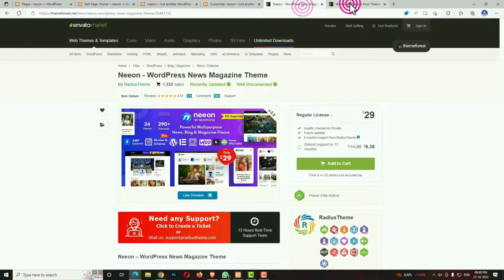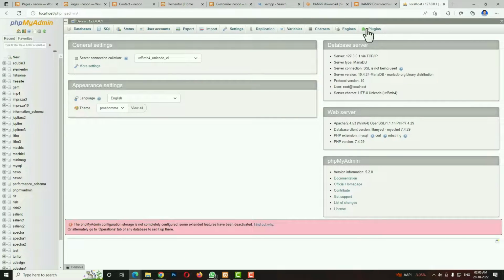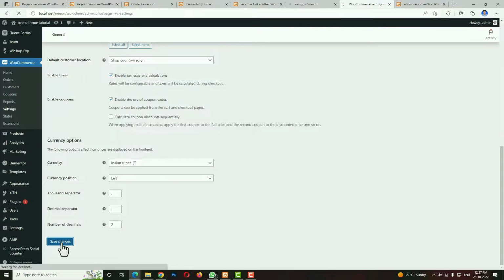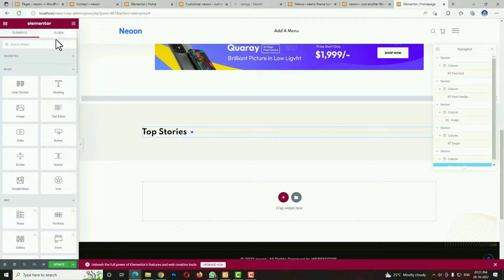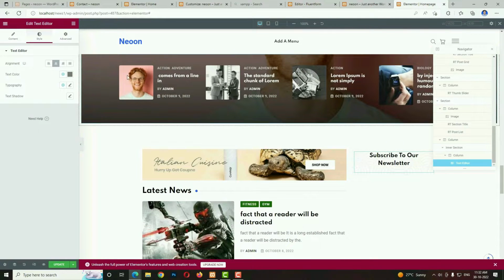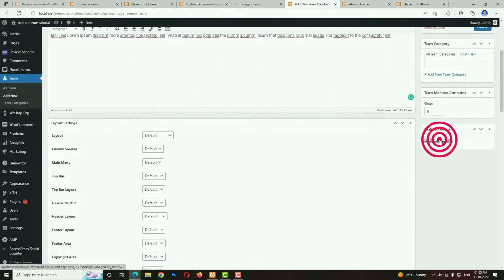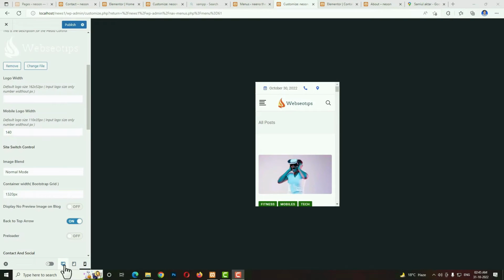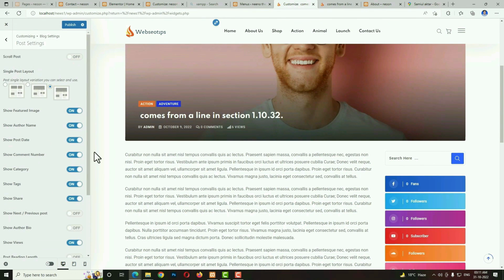Neeon - WordPress News Magazine Theme Tutorial - Best News Magazine Wordpress Theme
Neeon theme is one of the best-selling news magazine wordpress theme at present time. This theme have all the important features that a professional news magazine wordpress theme should have. In this Neeon theme tutorial, I will teach you how to create an online news magazine website by using Neeon - WordPress News Magazine Theme from scratch.

In this Neeon - WordPress News Magazine Theme tutorial you are going to learn how to create blog posts and blog categories, and how to customize the header and footer in the Neeon theme. Also, you going to learn how to create several pages in neeon theme by using the elementor page builder. I will also discuss Neeon theme demo import process. Also I will discuss all the important customization options available in this Neeon theme.

In this tutorial, we'll be learning how to install and use the Neeon WordPress news magazine theme. This is a great news magazine wordpress theme that is perfect for any business or blog.

This tutorial is a comprehensive guide that will show you how to install and use the Neeon WordPress news magazine theme. We'll walk you through every step, from start to finish. By the end of this tutorial, you'll have a working news magazine wordpress theme that you can use on your website!

Neeon Theme Tutorial video timestamp:
00:00:00  introduction of neeon theme
00:00:38  important features of the Neeon wordPress theme
00:05:44  introduction with the demo website of neeon theme
00:10:21  downloading and installing XAMPP
00:11:18  creating database in localhost
00:12:08  file management in local server
00:14:18   link files with the website
00:15:22  activating Neeon wordpress theme
00:16:42  creating blog categories and blogs
00:21:28  setup the woocommerce plugin
00:24:59  creating products in woocommerce
00:27:17  creating homepage in Neeon WordPress News Magazine Theme
00:40:45  creating form using fluent form plugin
00:50:14  creating About Us page in Neeon News Magazine Theme
00:58:41  creating Contact US Page in neeon theme
01:04:47  design header in Neeon Wordpress Theme
01:10:47  design footer in Neeon Wordpress Theme
01:13:55  design sidebar in Neeon Theme
01:14:50  customize the reading progress bar
01:15:56  neeon theme customization options

This video is also related to the following:
neeon theme
neeon theme tutorial
news magazine wordpress theme
neeon wordpress theme
news wordpress theme
neeon theme customize
neeon theme demo import
newspaper wordpress theme
best news wordpress theme
magazine wordpress theme
newspaper theme customization
best wordpress theme for news website
wordpress blog website
news magazine theme